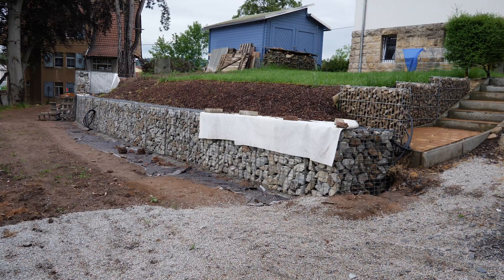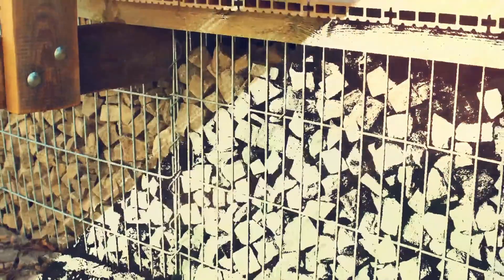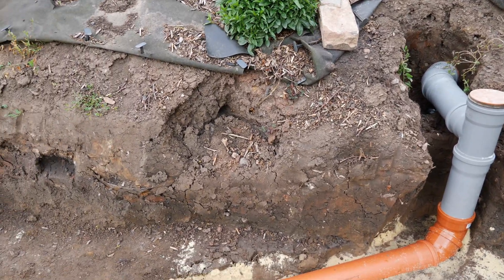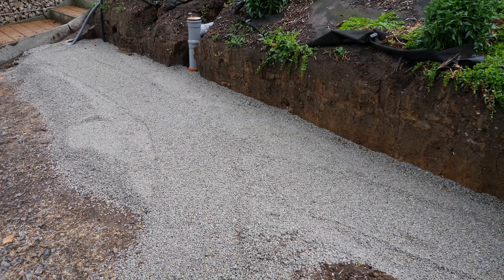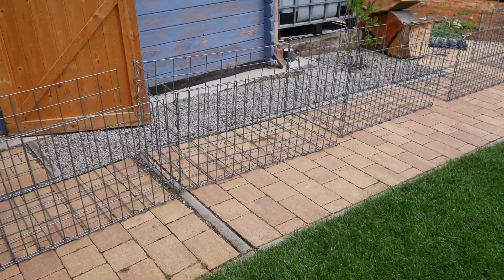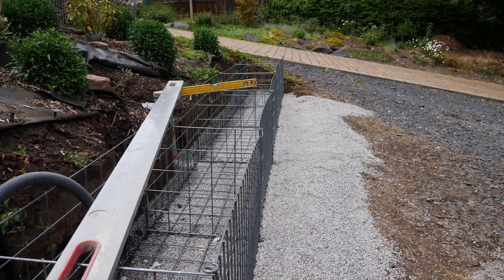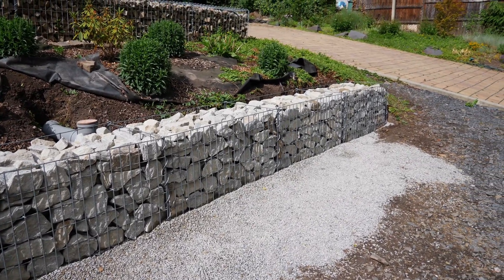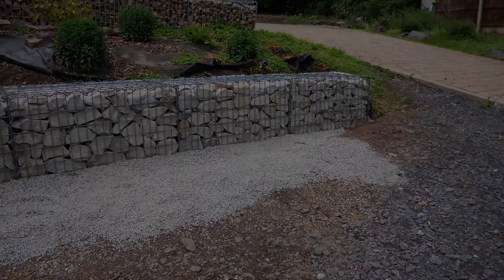How to Build a Stable Gabion Retaining Wall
Learn how to build a stable gabion retaining wall to secure slopes and transform your outdoor space. In this video, I guide you step-by-step as I construct a five-meter-long gabion wall that’s 50 cm high and 50 cm deep, perfect for stabilizing slopes and enhancing landscaping. From excavating soil and preparing the base with gravel to assembling and filling stone baskets with granite, I share detailed tips to ensure a solid and durable structure.

Here’s what you’ll see in this video:
✅ Excavating and leveling soil for a stable foundation.
✅ Aligning and assembling gabion baskets for precise placement.
✅ Filling gabions with granite stones for strength and aesthetics.
✅ Installing drainage, electrical conduits, and water pipes for a complete setup.
✅ Adding protective fleece to prevent soil erosion and maintain the wall’s integrity.

In the video, you will learn:
👉 How to remove the old slope and prepare a stable foundation.
👉 The installation of a drainage pipe for optimal drainage.
👉 How to prepare irrigation and electrical lines for future projects.
👉 How to assemble and align the gabions and fill them with stones correctly.
👉 How to install a protective fleece to protect the slope from erosion.

Whether you're tackling slope stabilization, planning a landscaping project, or simply curious about gabion walls, this video provides clear, actionable steps to get it done right. Your support means a lot—thank you! 👍

You can find a detailed blog post with lots more information on my

Amazon Product Links*:
🔗 Small 20 cm decorative gabion (Amazon)
🔗 30 cm gabion in the parking lot (Amazon)
🔗 50 cm gabion (Amazon)
🔗 100 cm gabions (Amazon)
🔗 Drainage fleece (Amazon)
🔗 PE water pipe (Amazon)
🔗 Electrical conduit (Amazon)
🔗 Bolt cutters (Amazon)
🔗 Zinc spray (Amazon)

CHAPTERS:
00:00 - Introduction
00:21 - Slope Preparation Techniques
00:57 - Excavation and Base Preparation
04:35 - Gabion Assembly Process
10:51 - Filling Gabions with Material
13:42 - Final Results and Overview